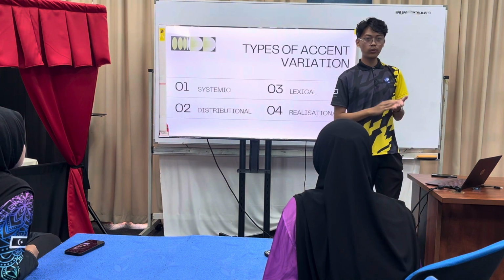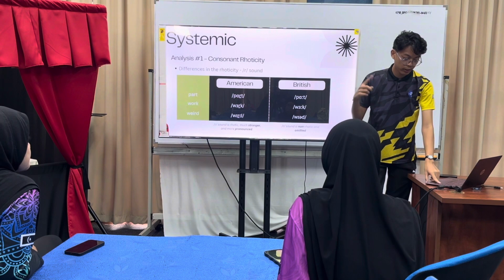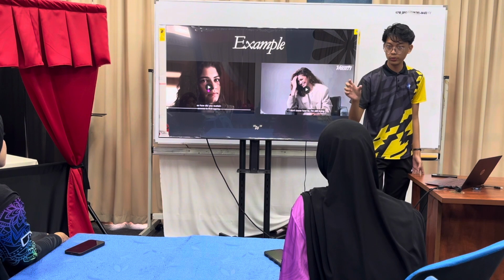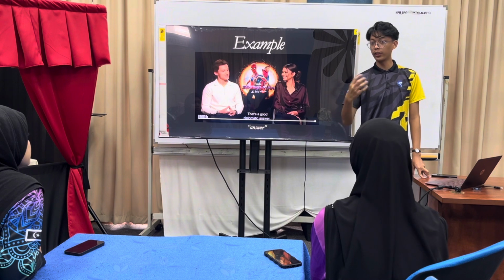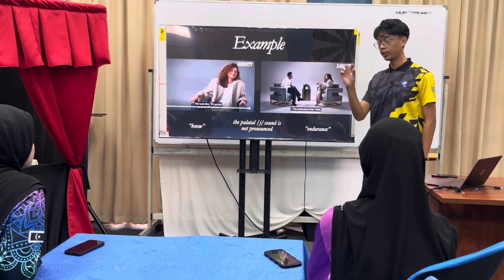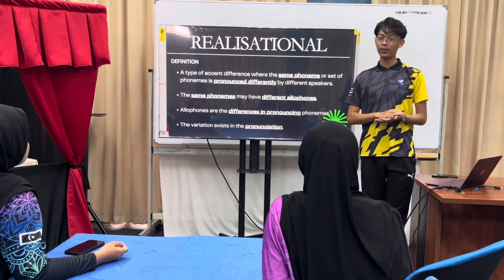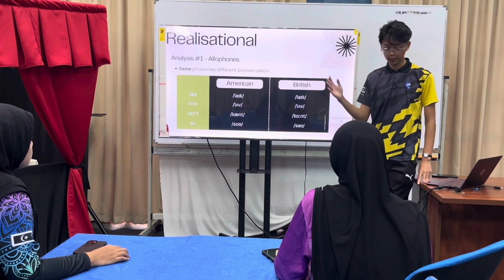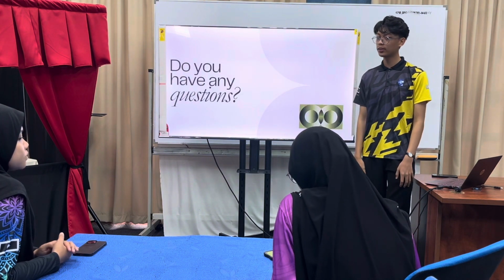TSLB3523 - TASK 3 PRESENTATION (ACCENT VARIATIONS ANALYSIS)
AMIRUL AFIQ AZIM BIN SUDIN
TESL 4
PISMP JUNE INTAKE 2021/2026